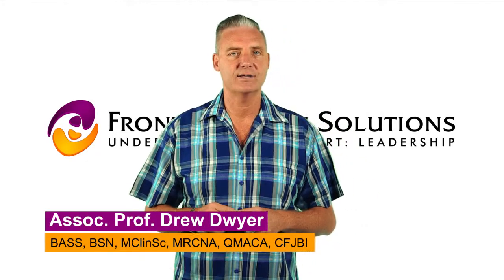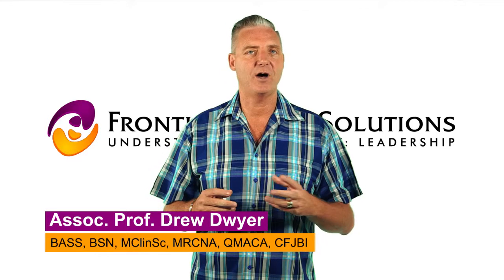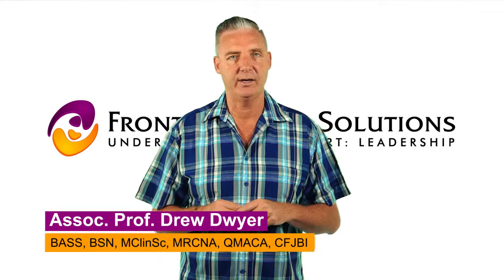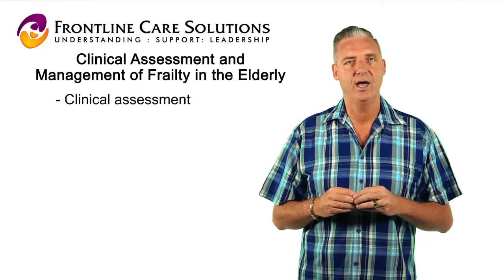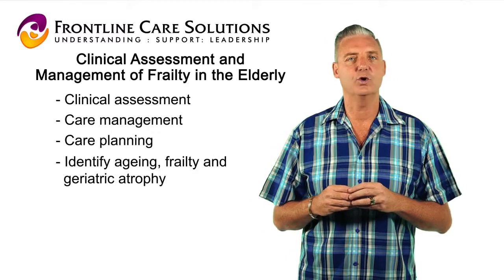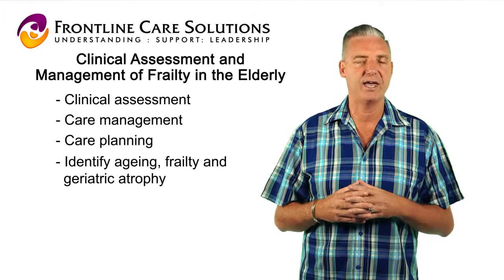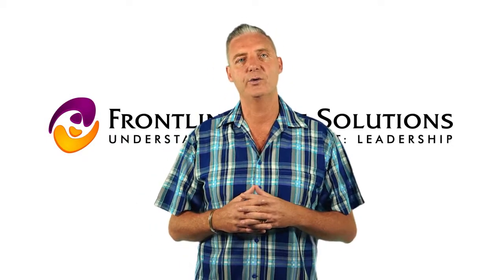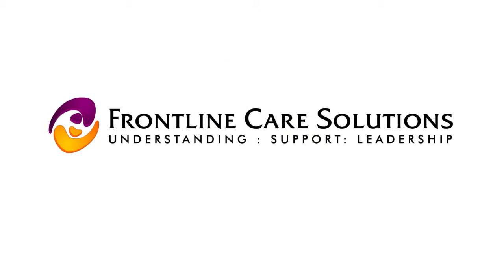Clinical Assessment and Management of Frailty in the Elderly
Clinical Assessment and Management of Frailty in the Elderly is important for the effective management of chronic diseases.  Enhance your clinical assessment skills, care planning and care management.